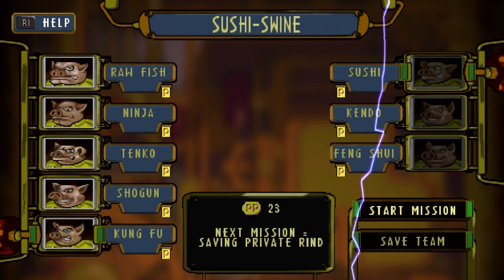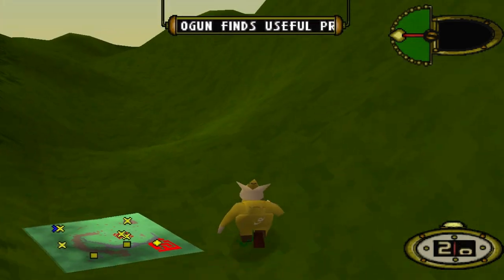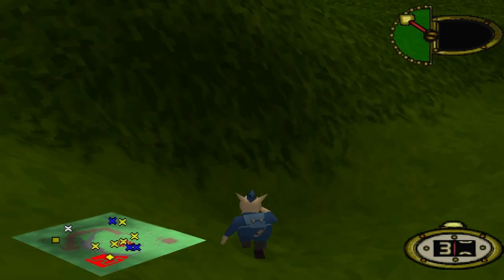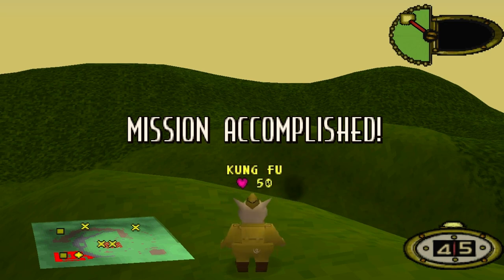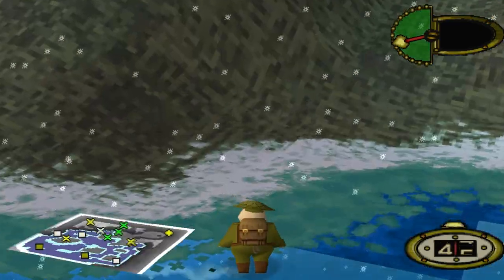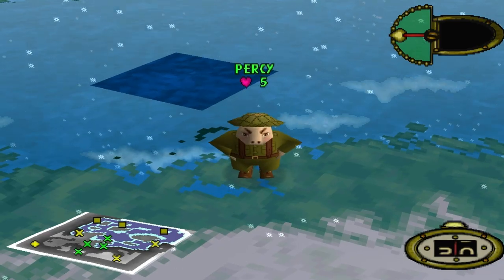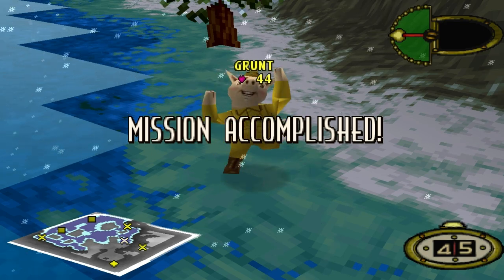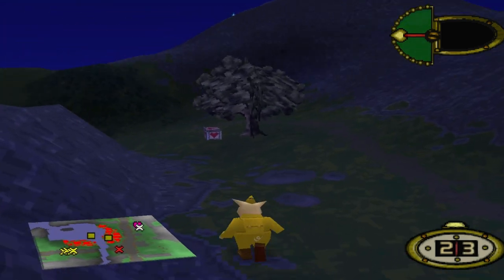Hogs of War: The Grunt Squad Seize Trotsville! [Live]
When this video goes live, I'll be on a plane halfway across the Atlantic.. Ciao!